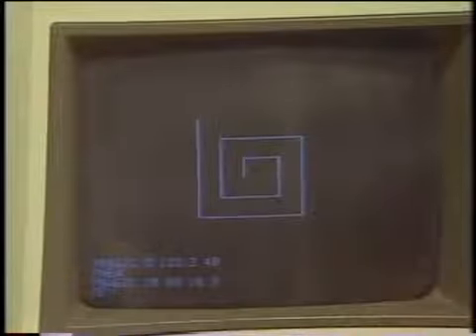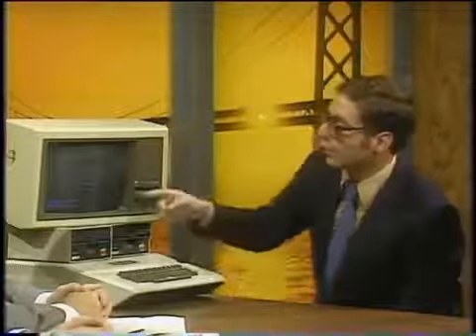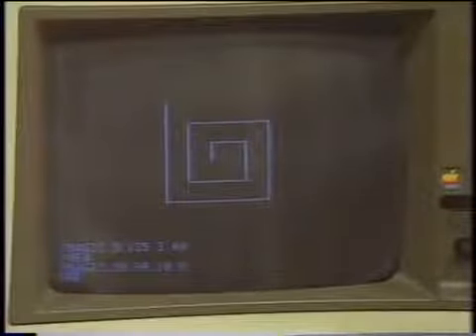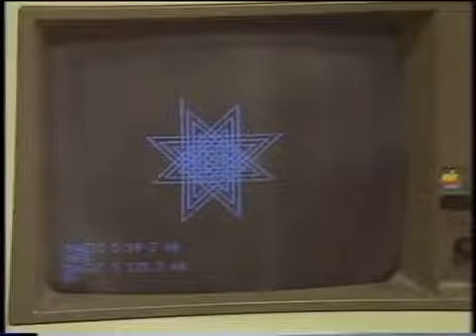1983 Logo Demo